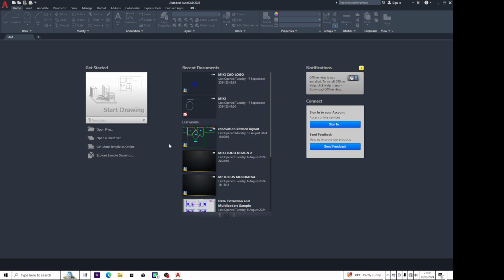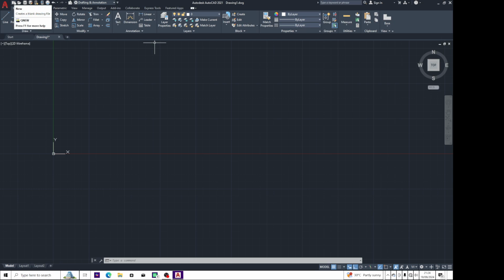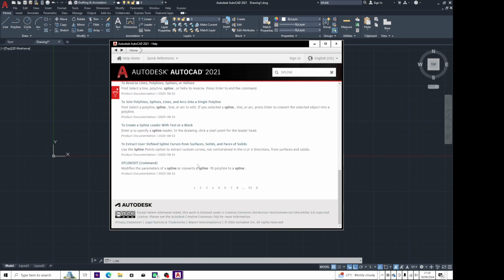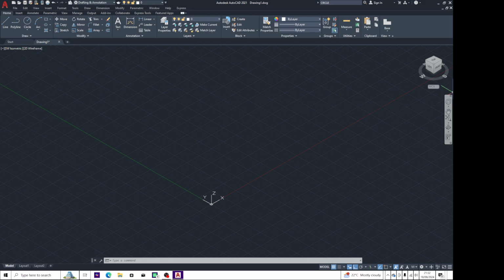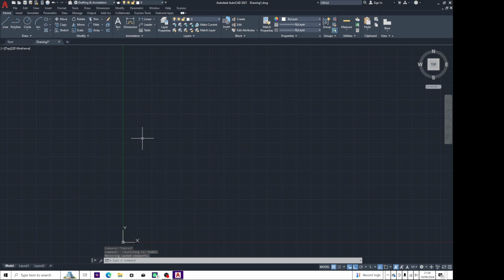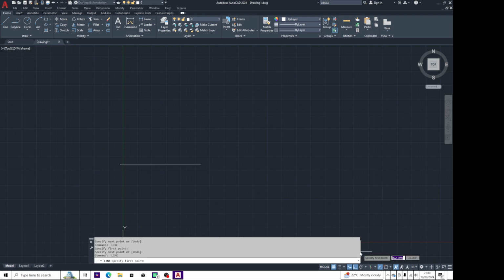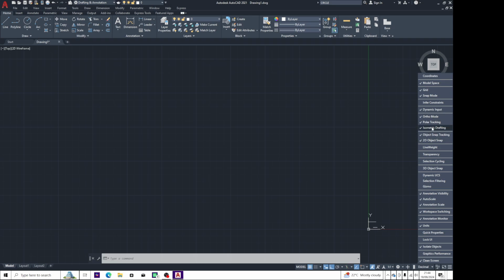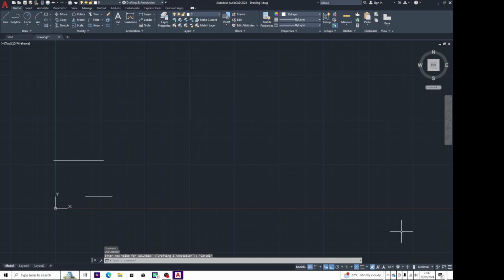AUTOCAD USER INTERFACE INTRODUCTION EPISODE TWO BY K MICHEAL AYAAN.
In this episode, we have covered the part of the autocad user interface

READ ME
The AutoCAD user interface (UI) is designed to give users efficient access to tools and commands to create and modify designs. Here’s a detailed breakdown of the key components of AutoCAD’s interface:
1. Title Bar
Located at the top of the screen, the Title Bar shows the name of the current drawing file and the AutoCAD version being used. It may also display whether a drawing is unsaved.
2. Menu Bar (Optional in Modern Versions)
In older versions of AutoCAD, the Menu Bar contained drop-down menus with commands (e.g., File, Edit, View). In newer versions, this has been replaced by the Ribbon interface, but the Menu Bar can still be activated if needed.

3. Ribbon

The Ribbon is the main area that contains all the tools and commands organized into tabs and panels.

Tabs: Grouped by function, such as Home, Insert, Annotate, View, etc.

Panels: Each tab contains panels with related tools (e.g., drawing, modification, annotation).

The Ribbon can be collapsed or minimized to provide more workspace.

4. Quick Access Toolbar (QAT)

Located above the Ribbon, the Quick Access Toolbar contains commonly used commands like Save, Undo, Redo, and Print. Users can customize the QAT by adding or removing commands.
5. Command Line

The Command Line (located at the bottom) is essential for text-based input. You can type commands here instead of clicking through the Ribbon. It also provides feedback, prompting for additional inputs or options.

It supports both the Dynamic Input feature (interactive tooltips) and direct command entry.
6. Drawing Area

The Drawing Area is the central workspace where you create, edit, and view your drawing. It shows your design in a 2D or 3D environment. This area can be zoomed, panned, and adjusted to work on different parts of your drawing.
7. Status Bar

The Status Bar is located at the bottom of the screen and displays important information about the drawing environment, such as drawing modes (e.g., Ortho, Polar Tracking, Snap, Grid), current layer, and cursor position.

It also offers quick toggles for common settings.
8. View Cube

The View Cube is a 3D navigation tool that appears in the top-right corner of the drawing area. It helps you quickly switch between different views (top, front, side, etc.) in 3D models.
9. Viewport (in Layout Tab)

The Viewport is used in Paper Space (Layout Tab) to define areas where views of your drawing are displayed. These can be scaled and positioned for plotting or printing.

10. Tool Palettes

Tool Palettes are floating panels that contain commonly used tools and blocks. They allow users to drag and drop items directly into the drawing area for easy access to frequently used blocks, hatches, and commands.

11. Properties Palette
The Properties Palette displays detailed properties of selected objects, including geometry, layer, color, linetype, and other attributes. It allows users to modify properties without using commands directly.

12. Navigation Bar
The Navigation Bar is a floating panel that provides tools for navigating around the drawing, such as Zoom, Pan, and View shortcuts. It also includes 3D orbit tools when working in a 3D environment.

13. Layout Tabs
At the bottom of the drawing area, Layout Tabs (Model Space and Paper Space) allow you to switch between the model view (where you create your design) and layout view (where you prepare your drawing for plotting or printing).

14. Toolbars (Optional)
Toolbars can be customized and floating or docked on the screen. They contain a collection of buttons for specific commands or tools. You can add, remove, or reposition them as needed.

15. File Tabs
File Tabs at the top of the drawing area show open drawing files. You can quickly switch between drawings by clicking on these tabs.

16. Application Menu (Big Red "A")
The Application Menu (accessible via the big red "A" at the top-left corner) is used to access file-related commands, such as New, Open, Save, Print, and AutoCAD options.

17. Context Menus
Right-clicking in different parts of the interface will open a Context Menu specific to the current selection or action. This provides quick access to relevant commands.

18. Coordinate System and UCS
The Coordinate System (shown as X, Y, and Z axes) in the lower-left corner indicates the position of the cursor within the drawing. The User Coordinate System (UCS) allows you to set custom planes for drawing in 3D.

19. Dynamic Input
When enabled, Dynamic Input displays command options directly near the cursor, making it easier to input data interactively without using the command line

20. Tabs and Panels for Special Functions
AutoCAD includes tabs for specialized tools such as:
3D Tools: For creating and modifying 3D models
Annotate: For adding text, dimensions, and other annotations to the drawing